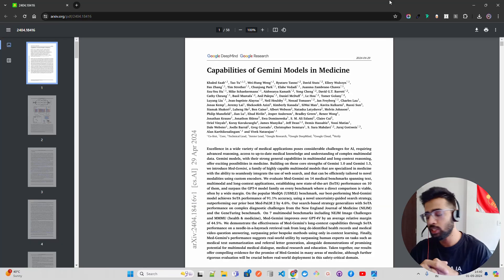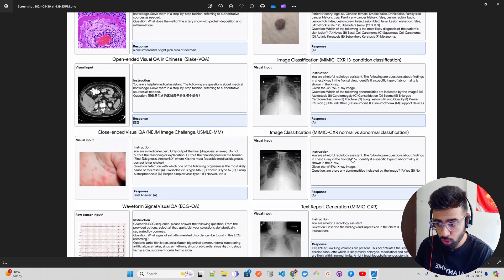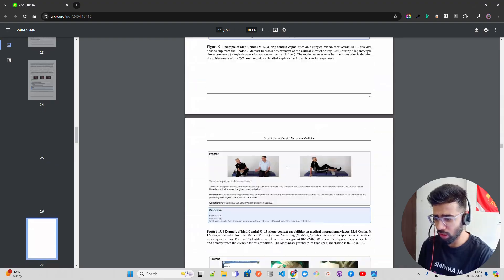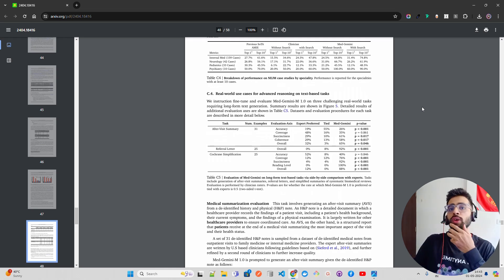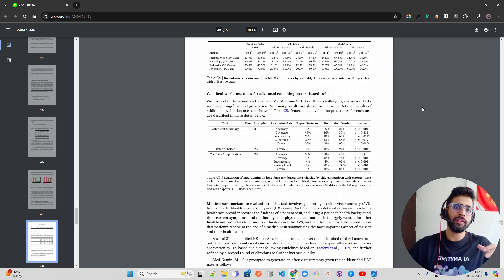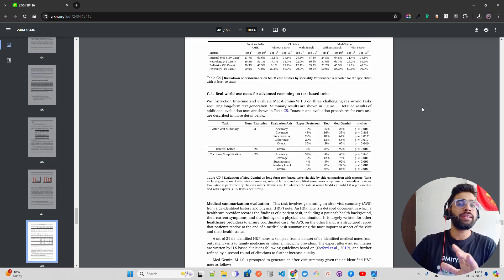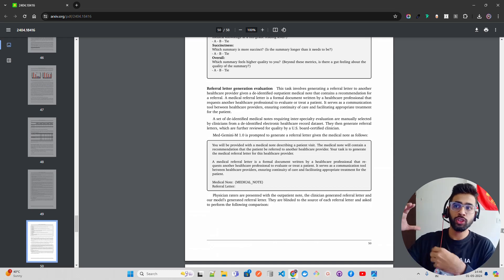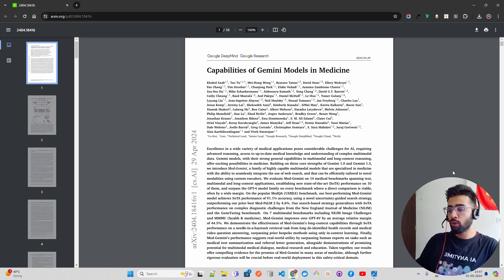Google’s Med-Gemini Multimodal LLM: The Best Medical AI Model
Join me as I explore the ground-breaking advancements of Med-Gemini in the field of medical AI. In this video, I dive into some of the key findings and insights from the latest research, highlighting how Med-Gemini is setting new benchmarks in clinical reasoning, multimodal understanding, and long-context processing. Discover how these innovations could transform healthcare practices and enhance medical education.

UPI: sonu1000raw@ybl